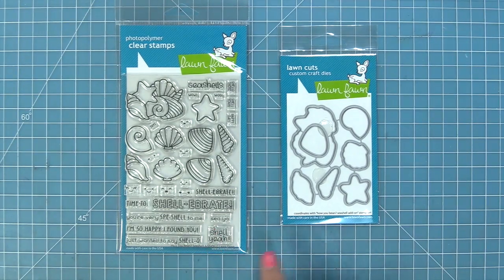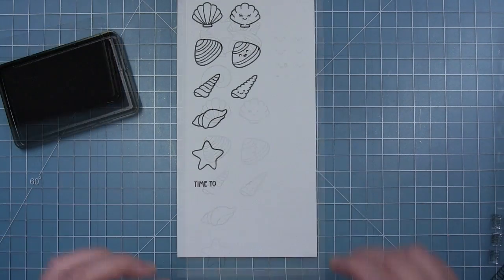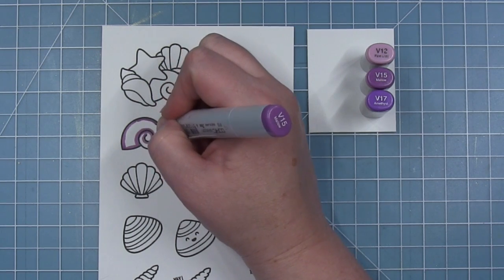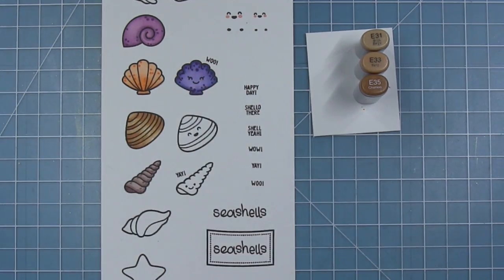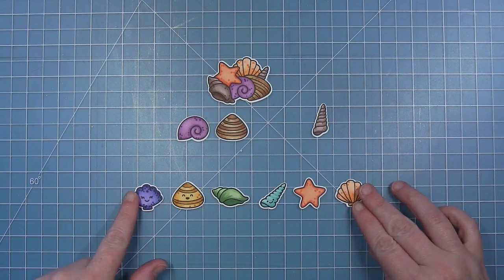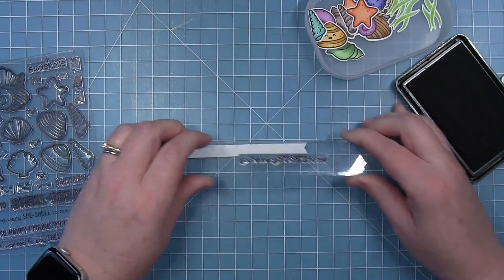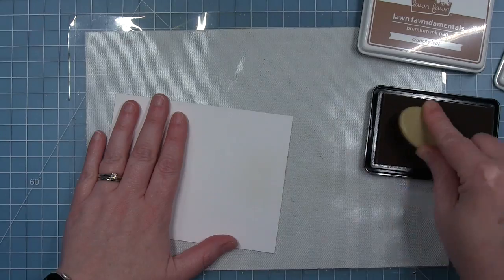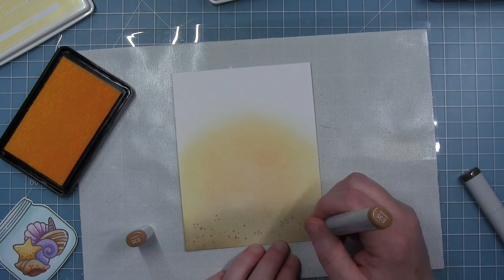Intro to How You Bean? Seashell Add-On + 2 cards from start to finish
to see our products, more ideas and inspiration! In this video, Lawn Fawn Design Team member Chari introduces How You Bean? Seashell Add-On! She will show how to use this versatile new while making 2 cards from start to finish!

• how you bean? seashell add-on lawn cuts

• How You Bean? stamp set

• How You Bean? Lawn Cuts dies

• 80 lb. cardstock - white